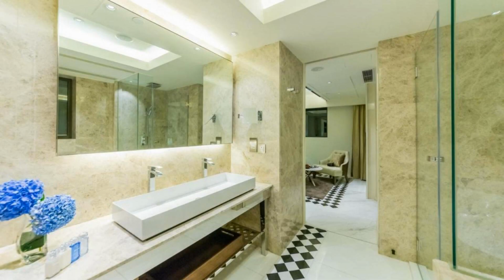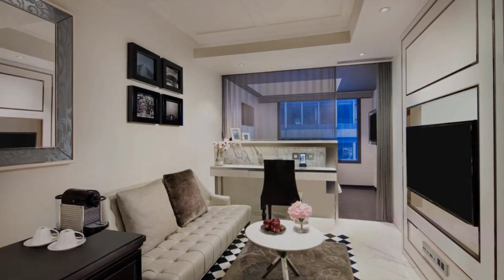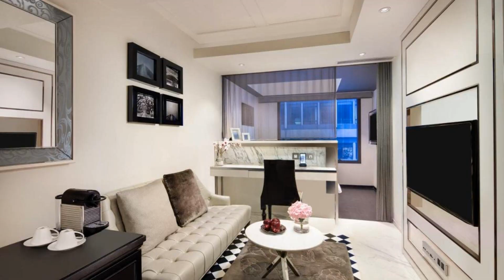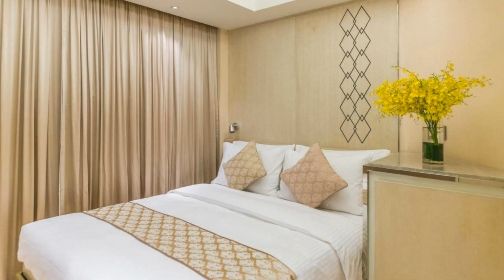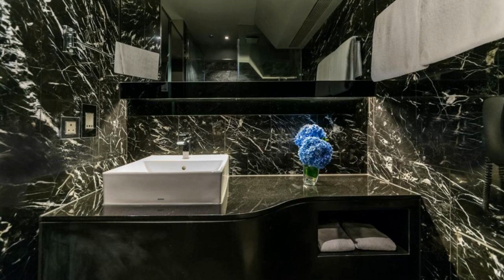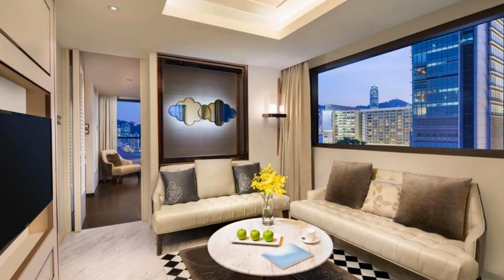Hotel Pravo Hong Kong, Hong Kong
About Property:
You're eligible for a Genius discount at Hotel Pravo Hong Kong! To save at this property, all you have to do is sign in.
As one of a vibrant collection of Ascott the Residences, Hotel Pravo Hong Kong is ideally located on the tip of Kowloon and boasts a fitness centre and well-appointed guestrooms of contemporary, sleek designs. Both iSquare and Harbour City are located a stone's throw away. Also the Tsim Sha Tsui MTR Station and the ferry terminal can be r...
Property Type: Hotel
Address: 10 Peking Road, Yau Tsim Mong District, Hong Kong, Hong Kong
Searching For
1. Hotel Pravo Hong Kong - Hong Kong
2. Hotel Pravo Hong Kong - Hong Kong Address
3. Hotel Pravo Hong Kong - Hong Kong Rooms
4. Hotel Pravo Hong Kong - Hong Kong Amenities
5. Hotel Pravo Hong Kong - Hong Kong Offers and Deals
Audio Credit:
Track Title: Blank Slate
Artist: VYEN